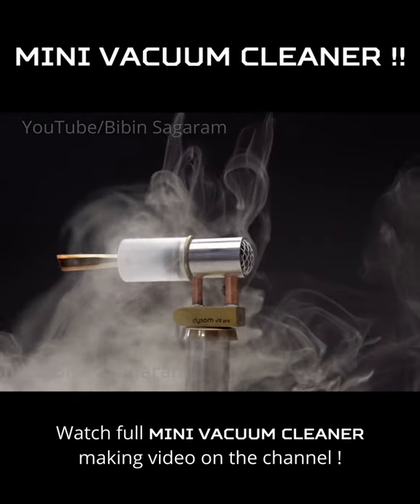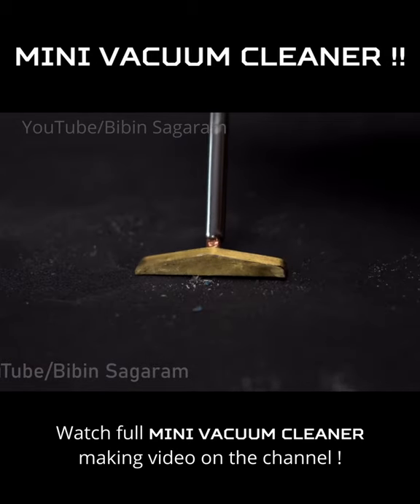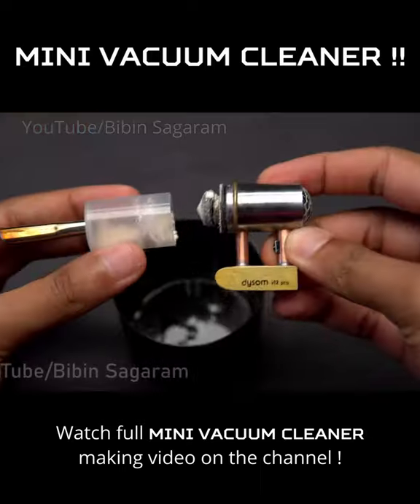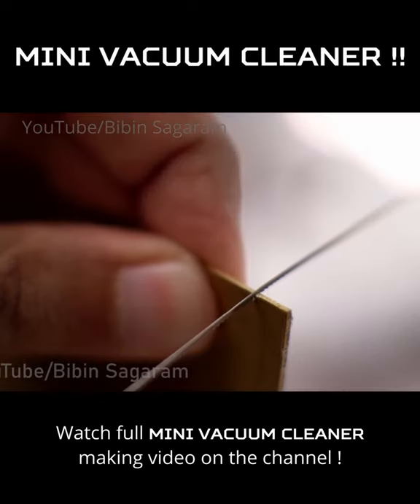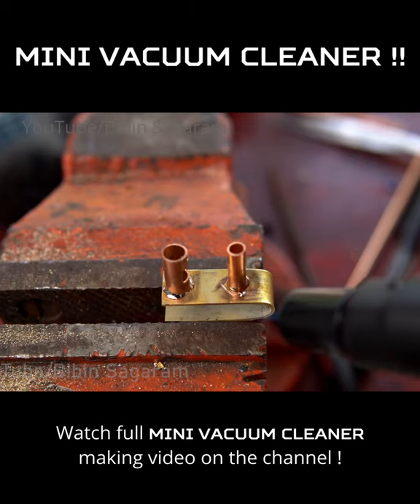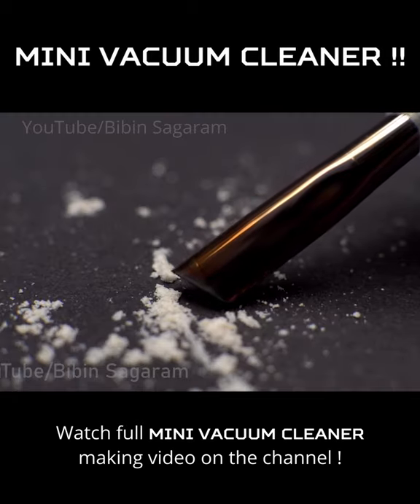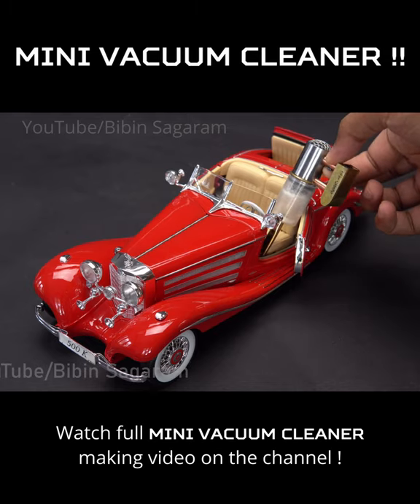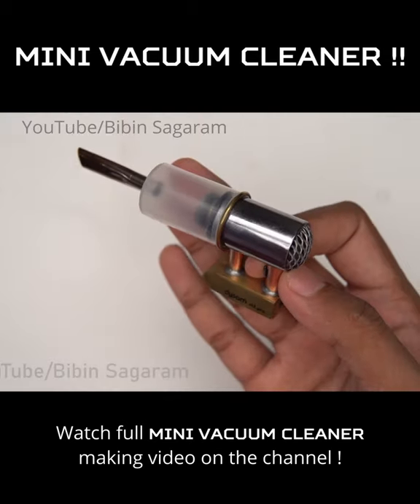Mini Vaccum Cleaner !